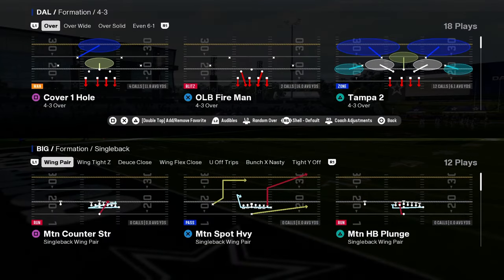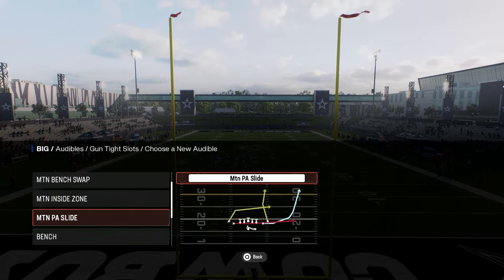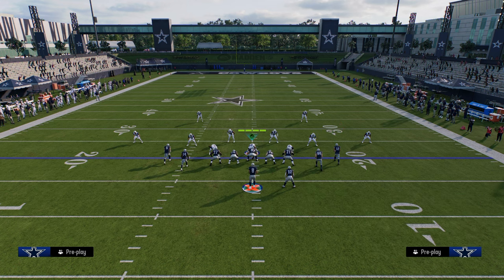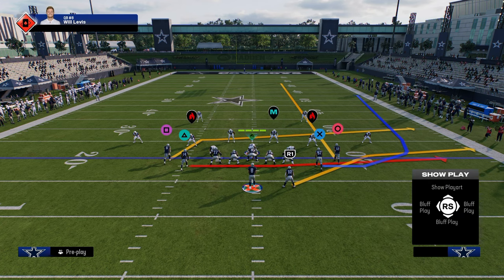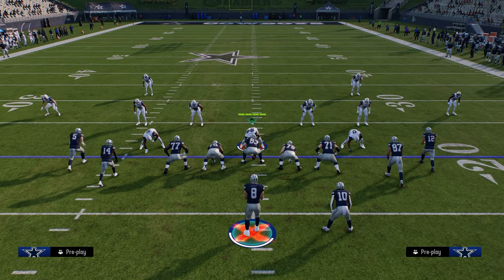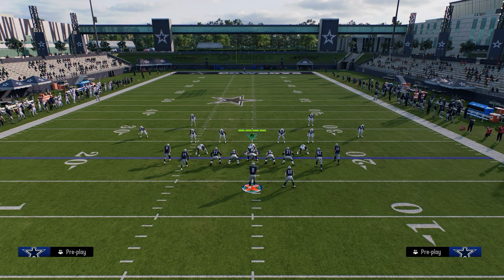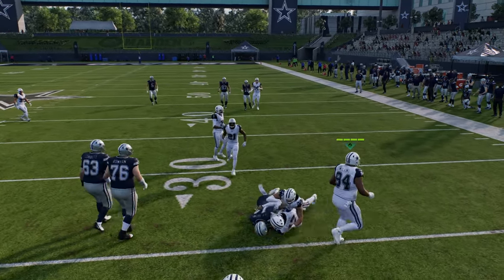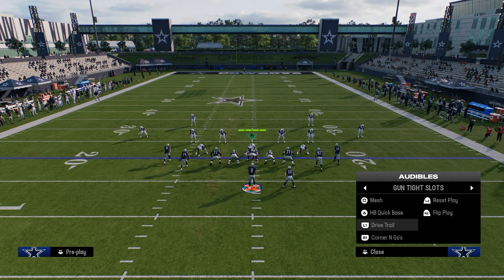Use THIS Offense WIN MORE Games (Mini Scheme)